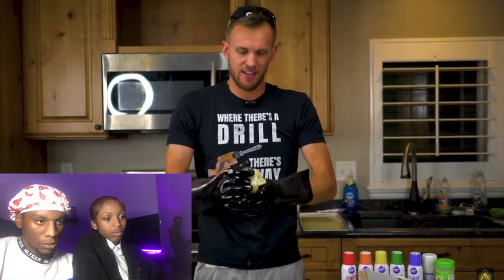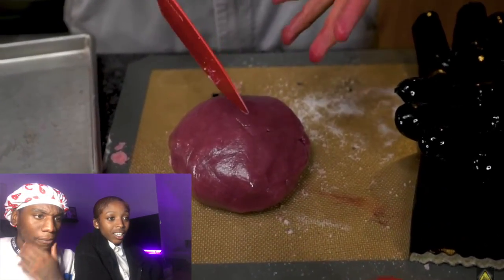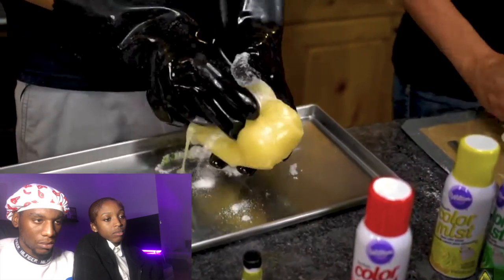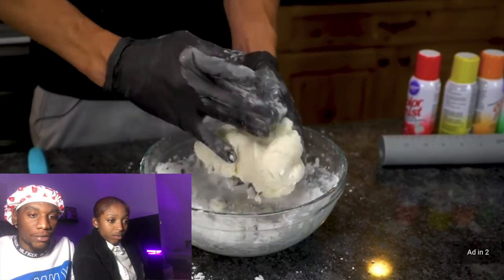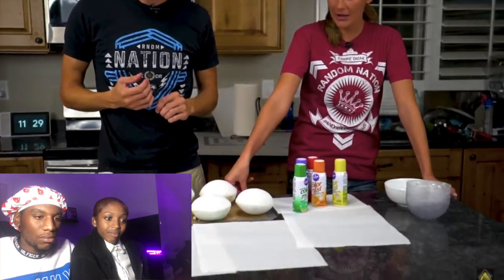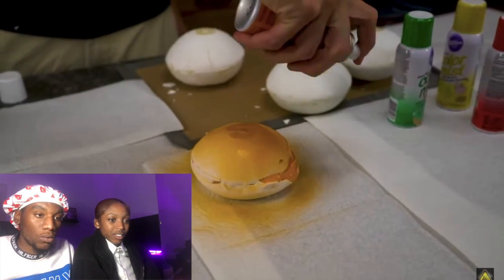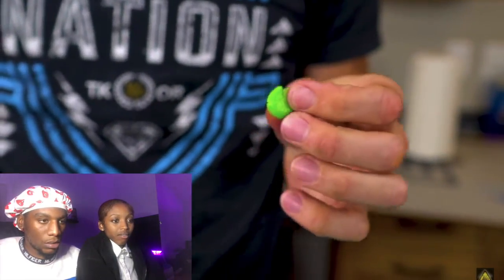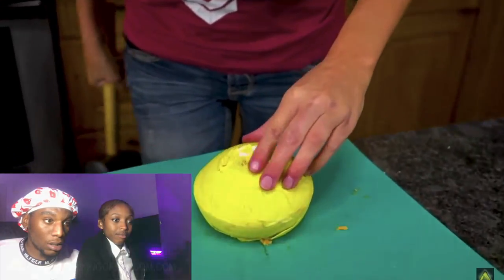LIFE SIZE SKITTLES THE SIZE OF HAMBURGERS RECTION!!!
YOU GUYS HAVE YOU EVER SEEN A LIFE SIZE SKITTLE BEFORE.. YEA NEITHER HAVE WE SO SIT BACK AND ENJOY THE VIDEO!!!